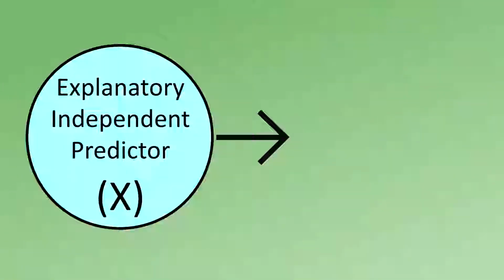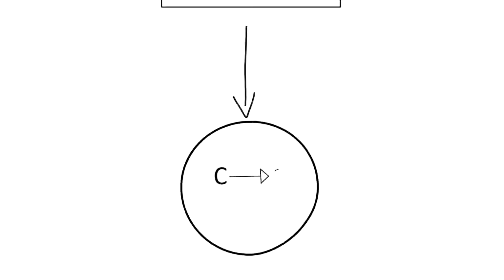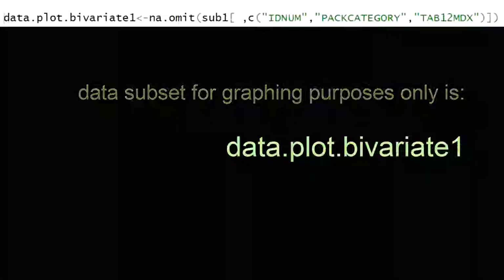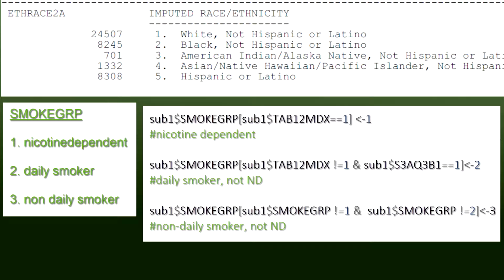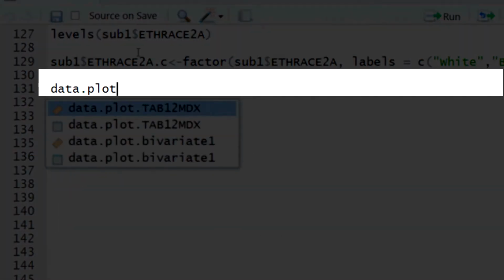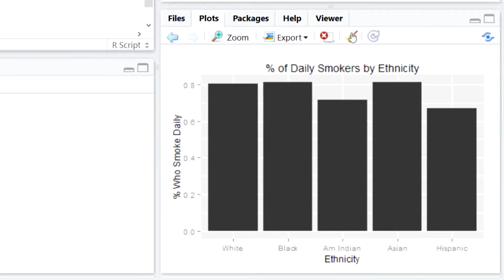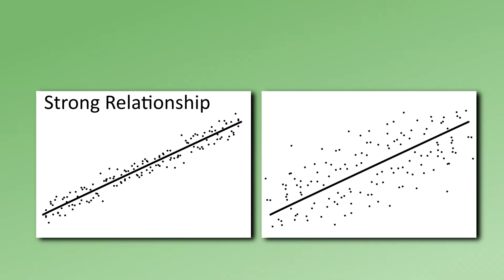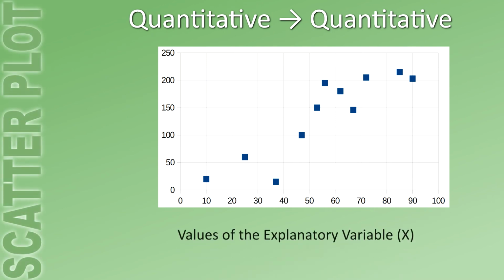07. Graphing Relationships - R (Click link below for version of video with fixed technology errors)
Click link below for a corrected version of this video where technology errors have been fixed: